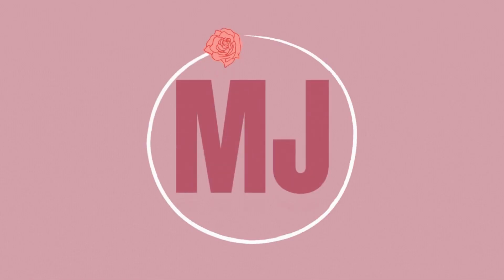Make up??? what aesthetics does it has?1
HEY EVERYONE!!!
I know I am late for last week's episode buuuuut. I would never forget about you, that is why here I bring you the different types of aesthetics in make-up or well I will tell you what you can find ... but let me just tell you I am in love with it.